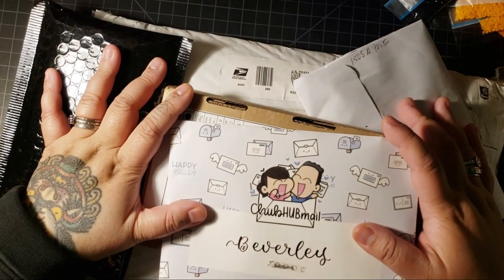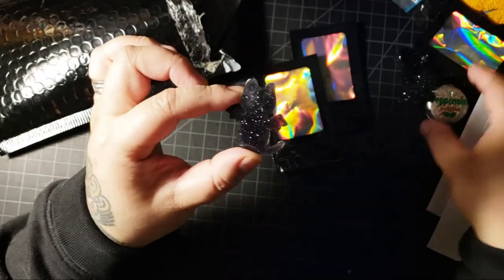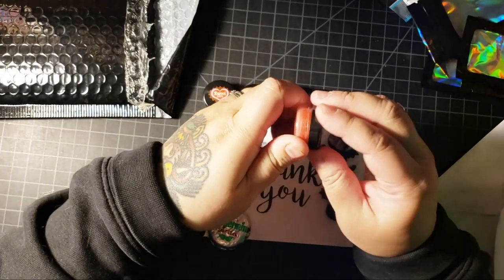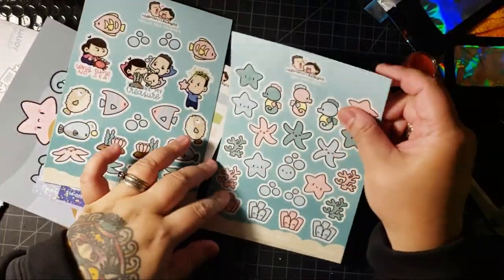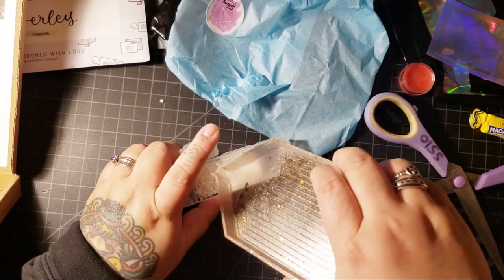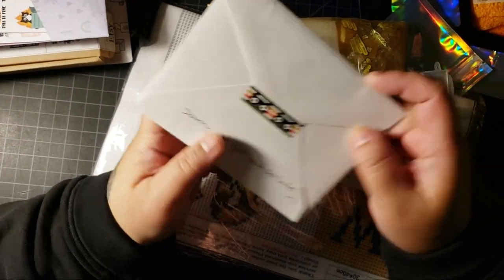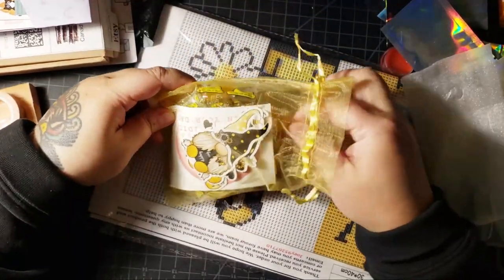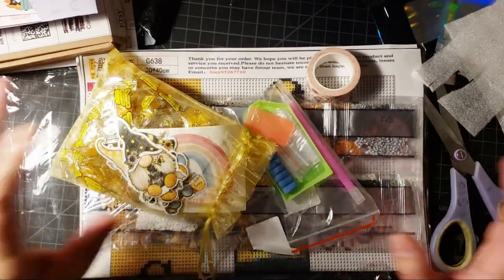MAIL TIME! | Small Shop Haul Diamond Painting Tools & Accessories | A diamond art gift from Ellen!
Ooh wee! Mail days are the best days, amirite? Let's open some diamond painting tools and accessories from J&L Crafty Creation and Shiny Shazza. There's also sticker mail from Hubman Chubgirl and Pancake Bunny Co AND a fantastic gift from Ellen H. Thank you so much!